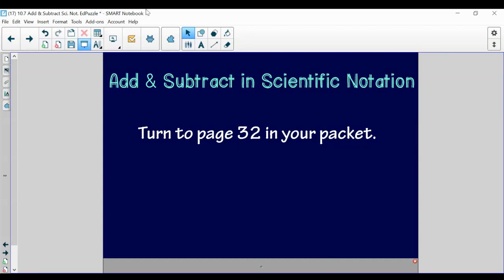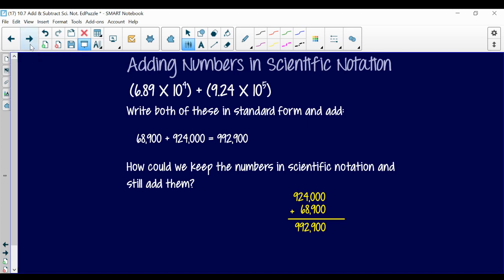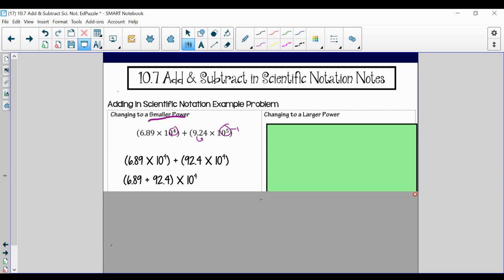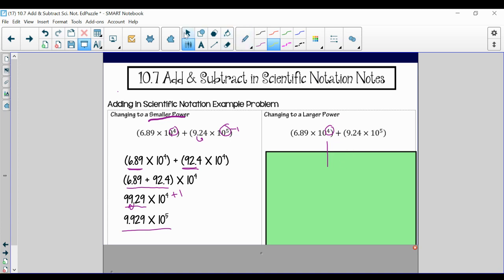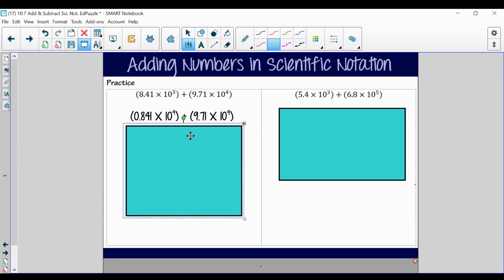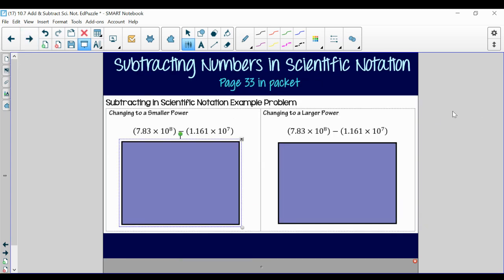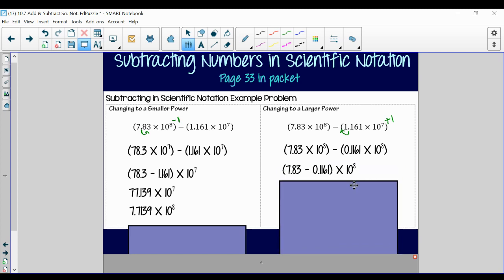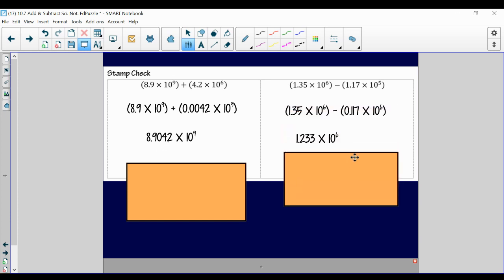10.7 Add & Subtract in Scientific Notation